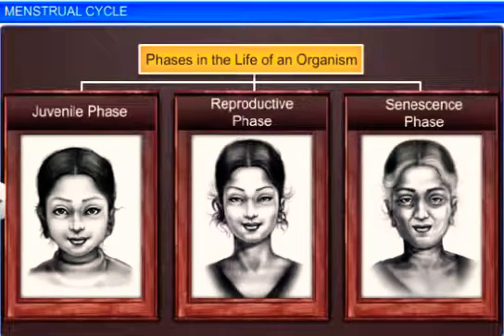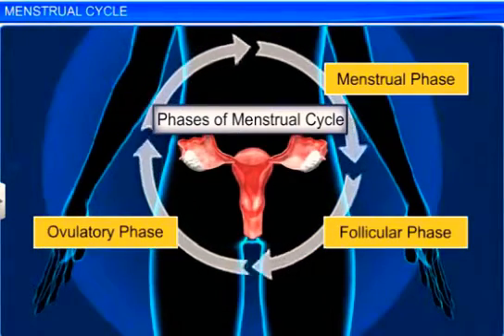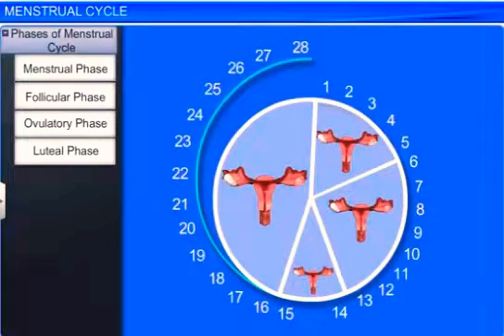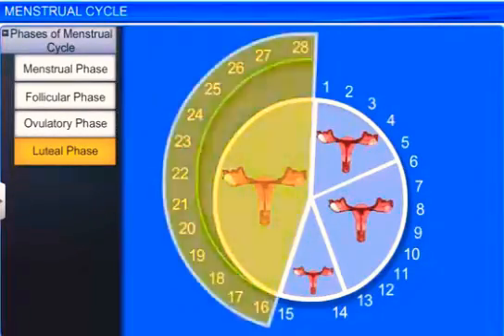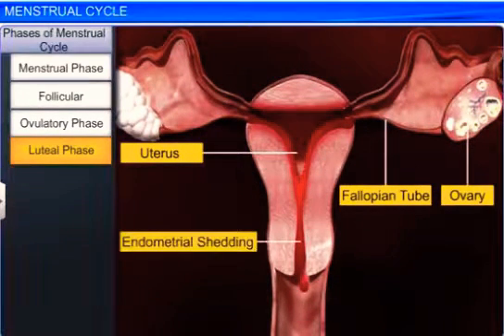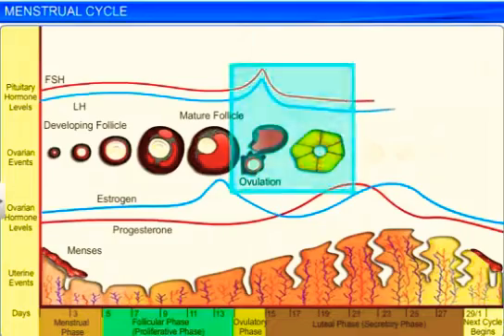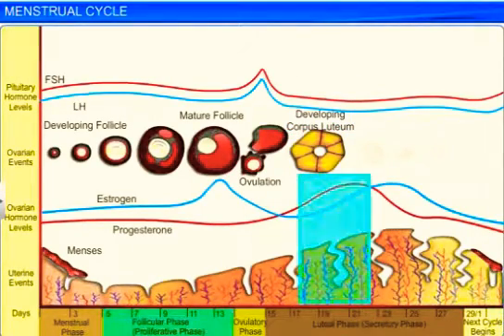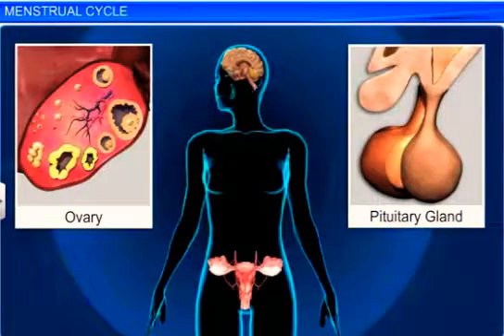Menstrual Cycle || Female Reproductive System || Follicle Phase , Secretary Phase , Bleeding Phase